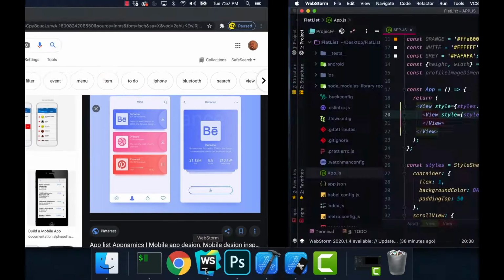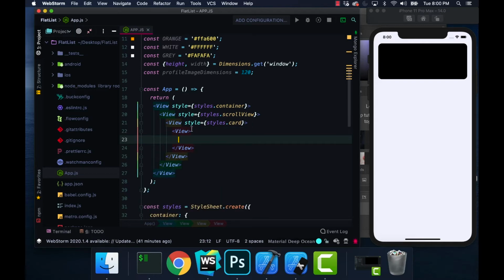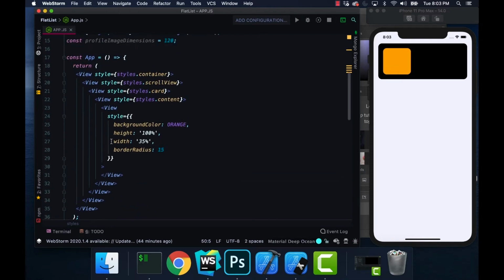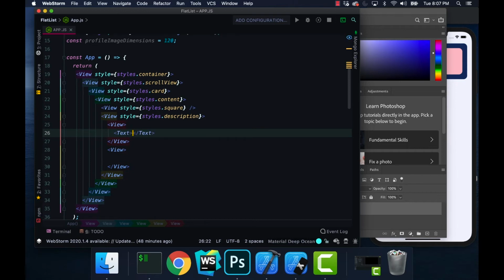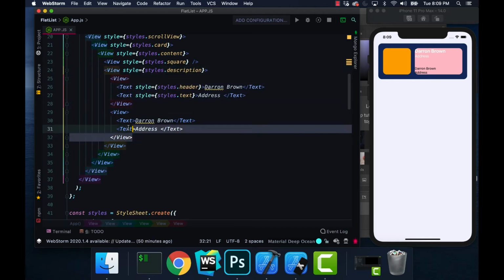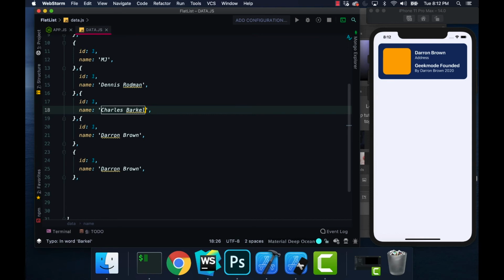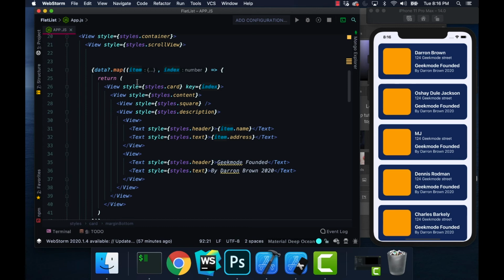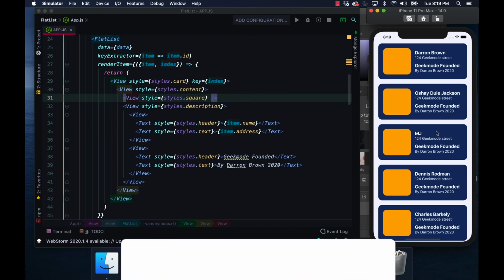Learn React Native and Why you should use the FlatList